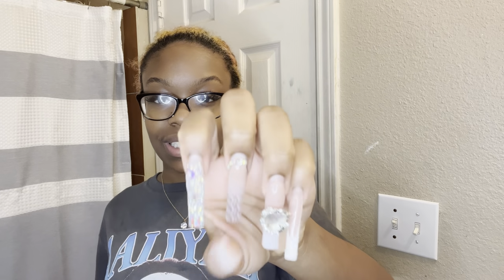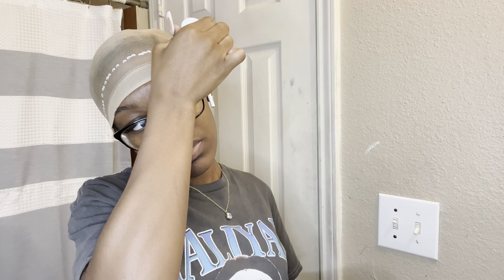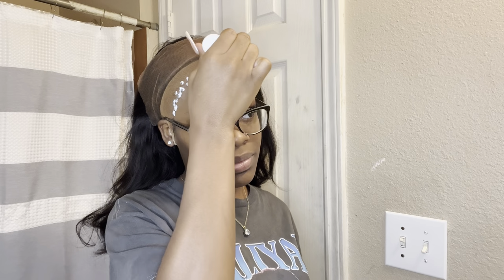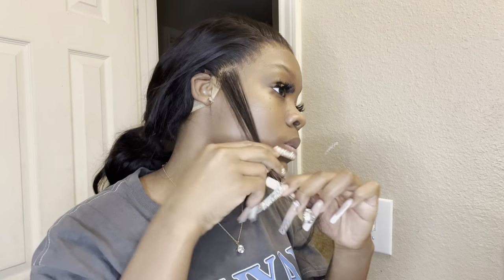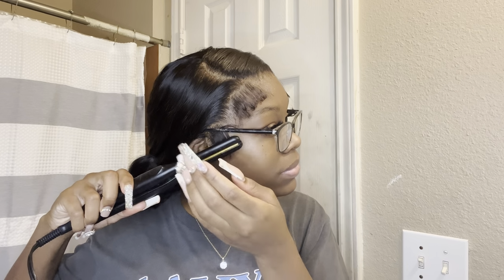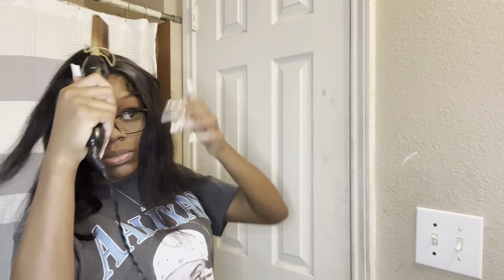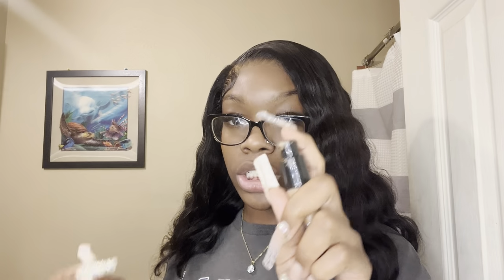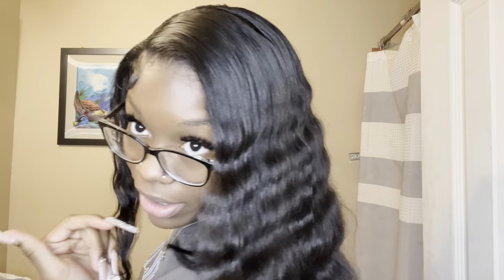LOW TO $99!😍 13x4 FRONTAL WIG| DEEP SIDE PART & CRIMPS TUTORIAL| Alipearl Hair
Hair Info: 16 inch bob body wave 13*4 HD lace frontal wig 180% density

1. 24h Flash Sale!
2. Free Hair and Cash Back!

Hiii GANGGGERRS 💕 so in todays video I'll be showing you how I INSTALL my 180 density HD LACE bodywave wig ! I'll also be doing crimps on this wig install

Coming soon I'll be posting a 2023 new year reset/vision board planning + setting goals + hygiene shopping , & a WHATS ON MY IPHONE 13 pro max & then a WHATS ON MY IPHONE 14 pro max so stay tuned for that !!  Also you guys my birthday is coming up January 17th so I'll be doing a lot of birthday planning & I may be looking into getting the cannon gx7 ii , so EXCITED !!